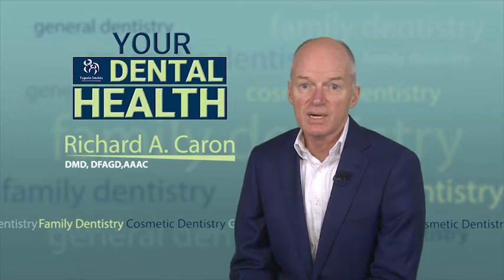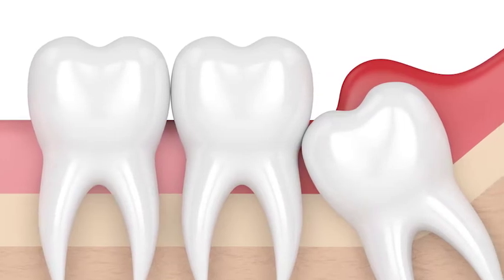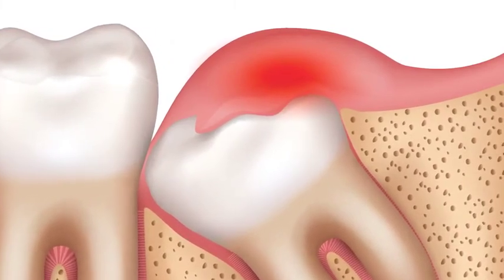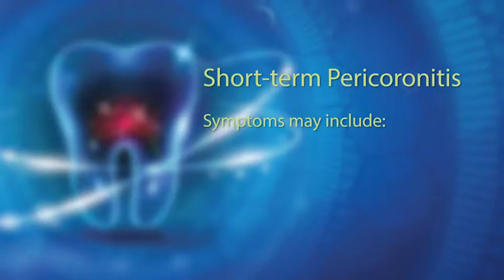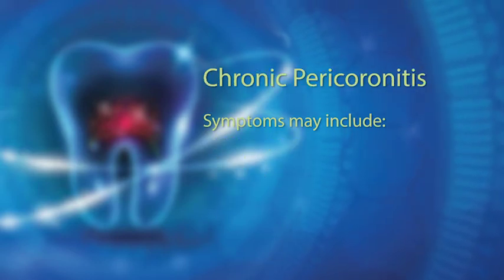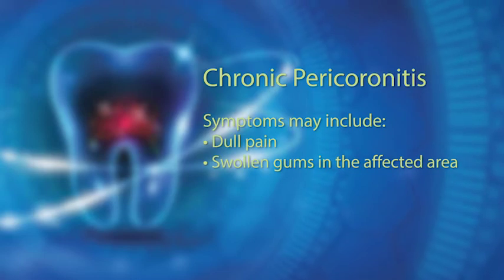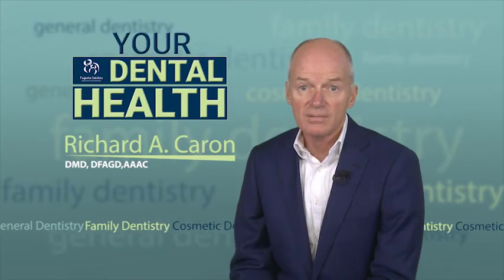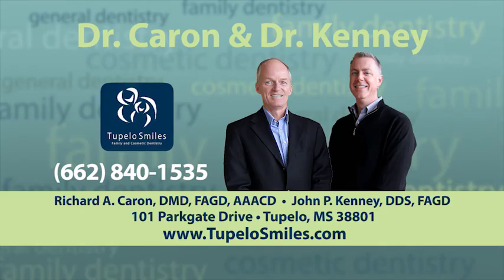Your Dental Health: Dr Richard Caron: Pericoronitis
Pericoronitis is an inflammation of the gums around a tooth that has only partially emerged. This most commonly happens when wisdom teeth do not have enough room to erupt through the gums. Dr. Richard Caron discusses this condition in this episode of Your Dental Health.